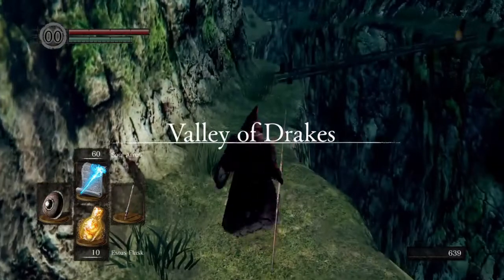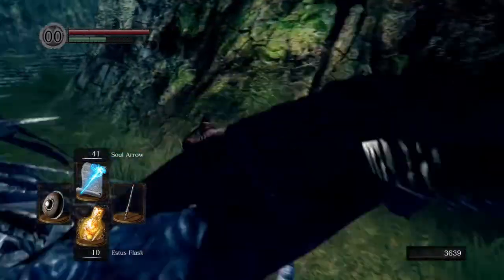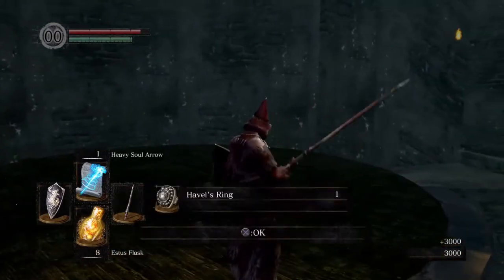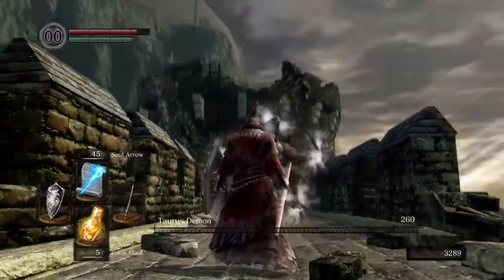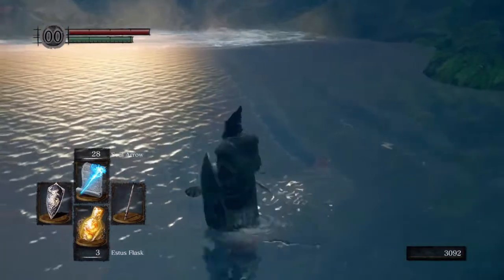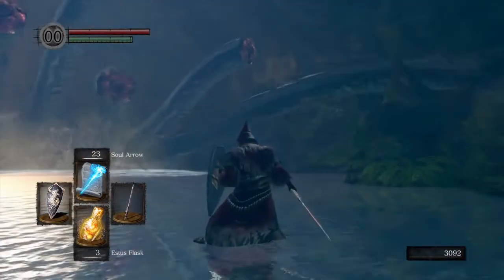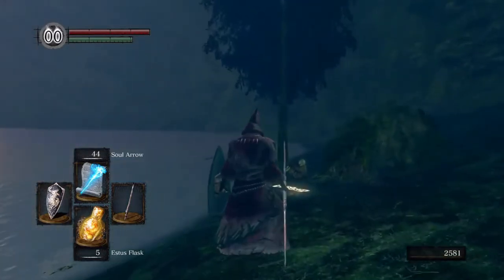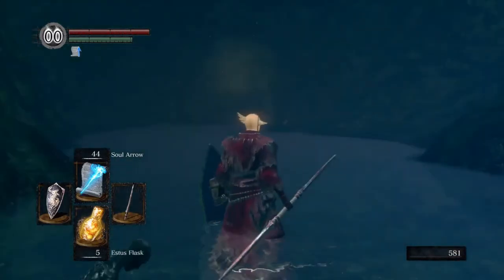☆ BY THE LAKE AT DUSK - Let's Play Dark Souls: Remastered - Part 2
We cheese kill a zombie dragon and enlighten Haval not to lurk beside doors. We also wipe the parapet with the Taurus demon and kill a beastie with too many heads so that we can chat to a lady.